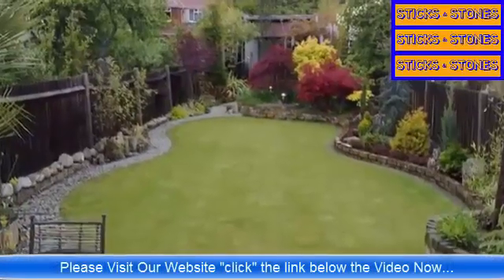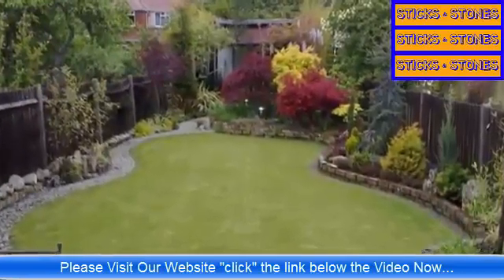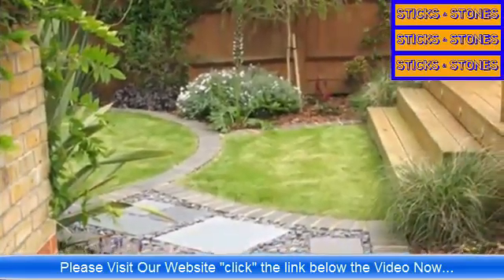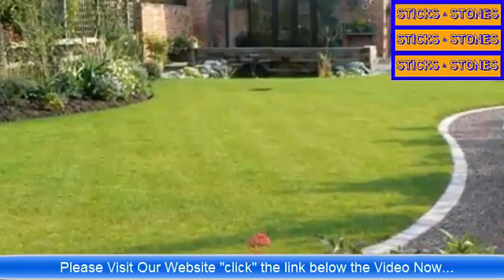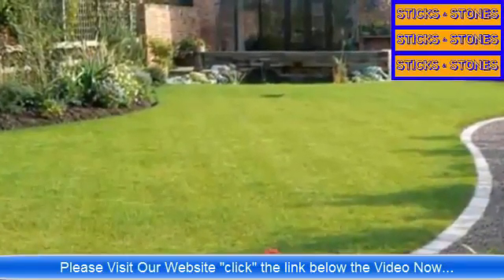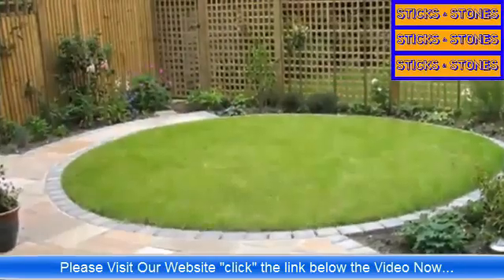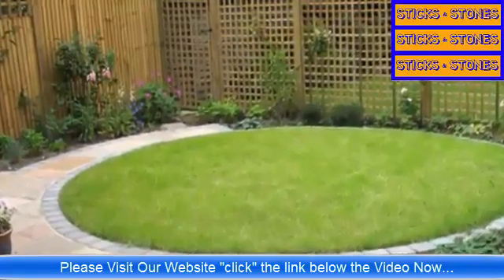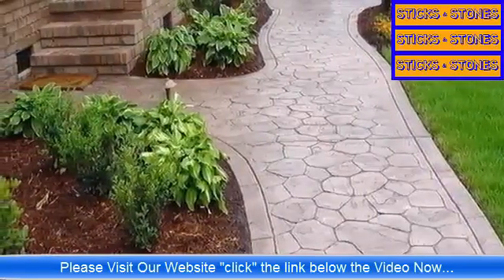Irrigation Systems Services Near Me - Carter Springs, NV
“Painter” make it as priority to give our customers our undivided attention. Our client focused approach means supplying higher quality materials and a more enjoyable experience.Our carefully screened painters specialize in various kinds of painting, so we can handle almost any home or business need.Exterior House Painting Services we offer include:
Power washing
Deck staining
Scraping & caulking
Carpentry /Priming
Color consultation
Interior House Painting Services that we offer include:

Wallpaper removal
Furniture moving, covering furniture and floors
Drywall repair
Color consultation
Popcorn ceiling removal

“Tile” has been making your flooring shine. Our reputation for quality, attention to detail and service has made us a firm of choice by many customers, realtors, installers and contractors. We’re licensed, bonded and insured.As a stone and tile restoration organization, we’re devoted to the artwork of sealing, cleaning, polishing, caring and stripping for travertine, marble, limestone, onyx, sandstone, granite, slate, Saltillo, brick, pavers and other stones.We’re work to ensure that stone and tile shines. Whether your flooring was just installed or twenty years old, we’ve got an option to make your floors look beautiful again.The list of services:
Hone
Grind
Polish
Seal
Repair
Re-grout
Stain Removal

Our professional handyman service is your one-stop shop for a wide range of home maintenance and repair solutions.Our service technicians are highly skilled craftsmen, so you know they will get the job done right the first time.“Handyman”  uniformed, fully insured technicians arrive on time in a marked van and clean up when they’ve finished the job.
Our Vision is to be the first-choice provider of maintenance, repair, and improvement solutions for your home and business.

Why use us?

Prompt, Clean, and Professional
We show up on time, EVERY time.
We Leave the area CLEANER than we found it.
We operate with the highest standard of PROFESSIONALISM.
We do Repair of:

Grout
Tile Floors
Walls
Rotted Wood
Ceilings
Decks
Doors
Dry Wall
Siding
We do Maintenance of your:

Tub
Shower
Caulking
Doors
Decks
Fences
Gutter Cleaning
Locks & Deadbolts
Windows
Screens

You most likely have lots of questions if you’re trying to find a roofer.How long does it take to get help? Will you accept my insurance? Can I afford your services?Whether you are in need of a brand new roof, re-roofing or fixing an existing roof, selecting the right roofing contractor to fit your budget and your needs is a crucial choice.
“Roofer” knows the stress of choosing the most effective roofer possible and understand that there are many qualified companies for you to select from.

To give you peace of mind, know that all of our work comes with 100% satisfaction guarantee, period. The most important thing to us is customer satisfaction.

We specialize in residential and commercial roofing. All of our professionally trained personnel are fully certified and have a great many successful years of experience in the field. Being current with the latest trends and materials is important to us, and we ensure that you get the best job possible utilizing the most up to date materials.

Over the years, our loyal and satisfied customers have recommended us to their families and friends countless times. We’re proud to say that 98% of our work is from referrals.  We feel that’s the best advertising!

Friendly customer service was something that came naturally.  When combined with quality workmanship and a vast knowledge in roofing solutions, we quickly became the “go-to company” whenever there was a need.

We have helped hundreds of local home and business owners get the roof they needed, when they needed it, and at a price they could afford.

And we are confident we will be able to help you. Give us a call even if you believe your roofing job will cost more than you can budget for. You might be surprised.

Our skilled workers are ready to address all your roofing needs and answer your questions.